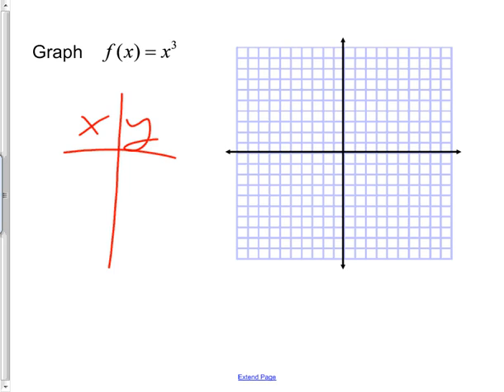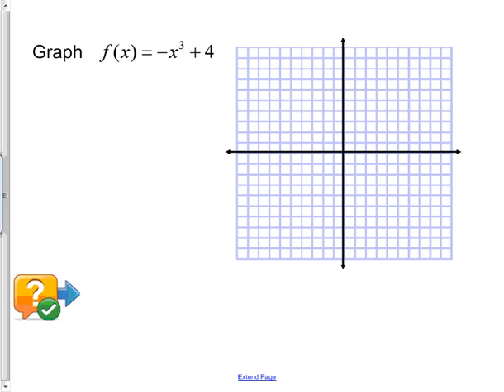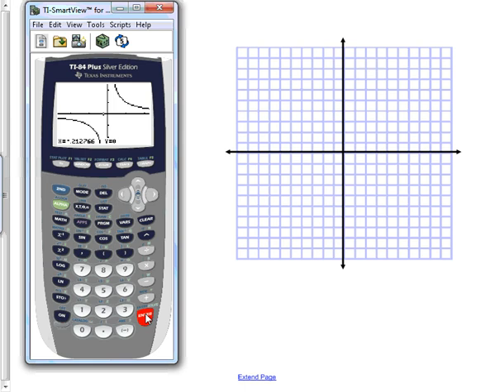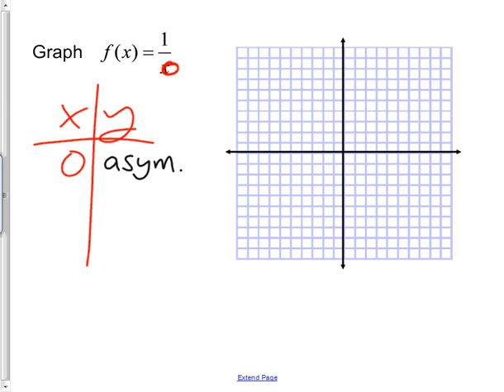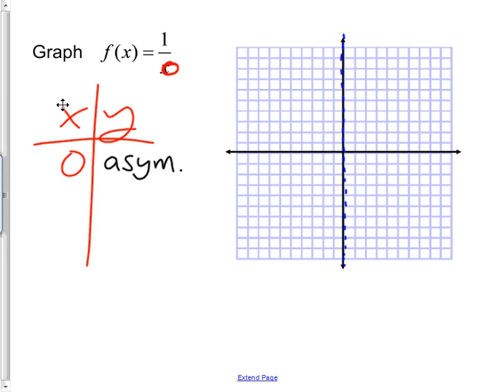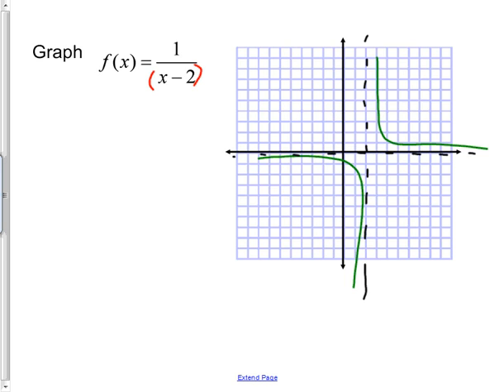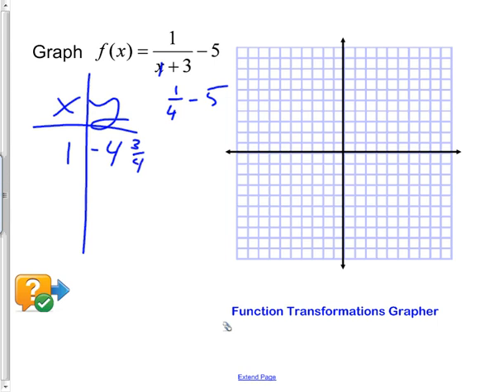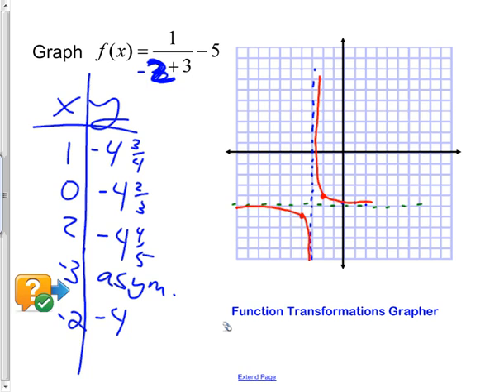x cubed and 1 over x day